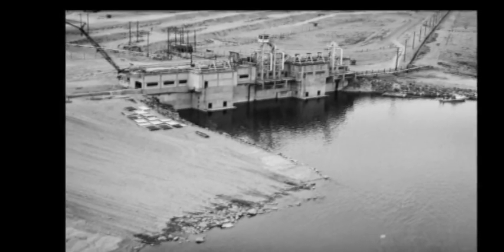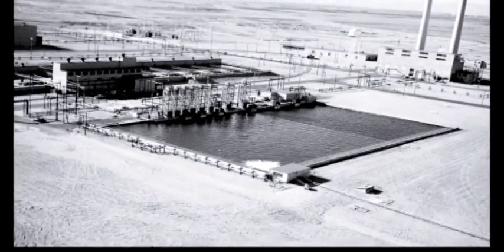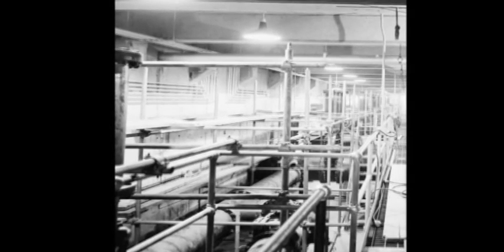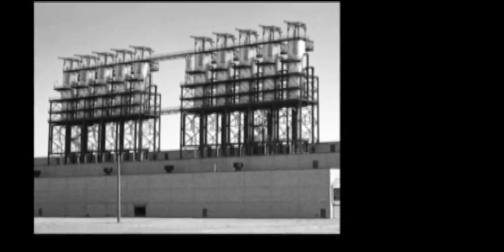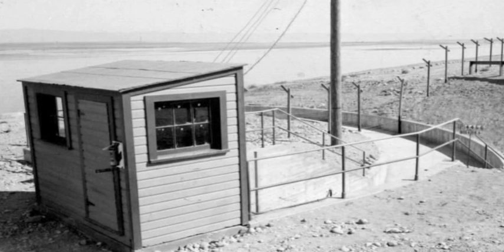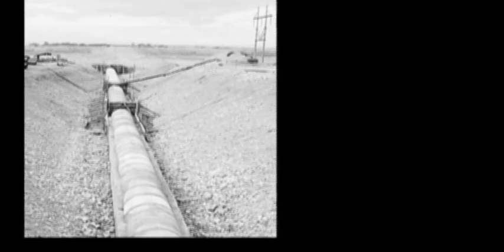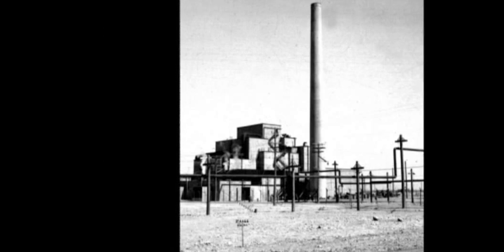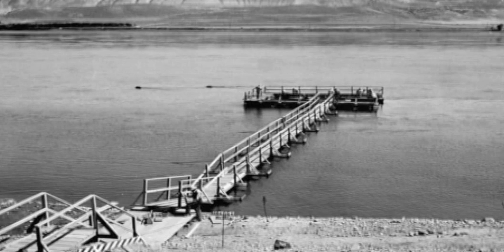Follow the Flow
Vignette following the flow of the water from the Columbia River to cool the B Reactor, highlighting the different buildings and processes used to treat and move the water.